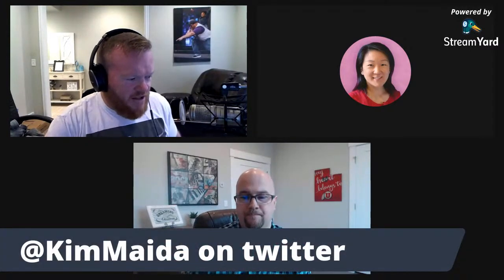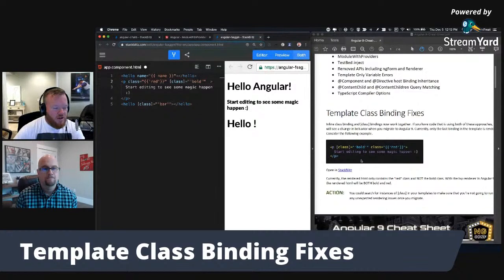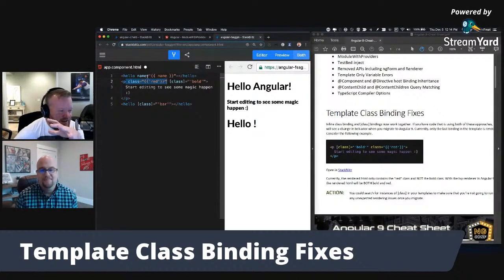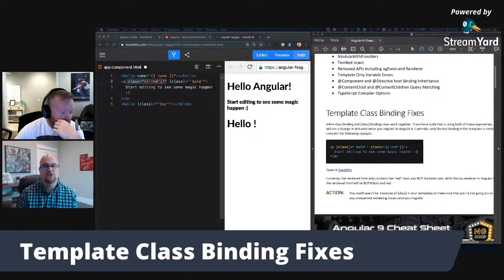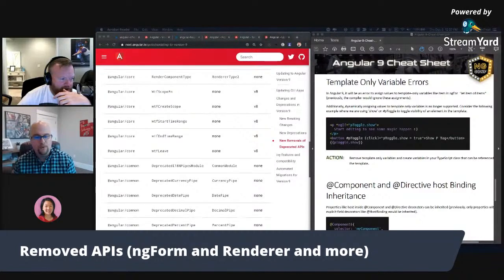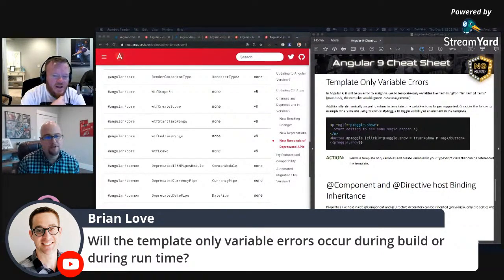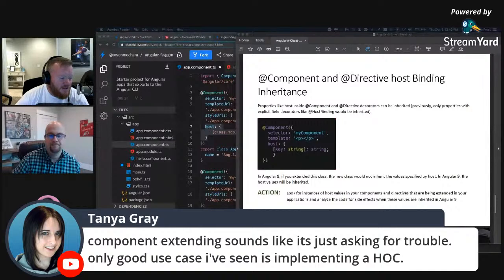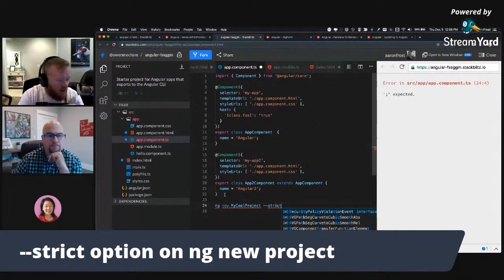Angular 9: Getting Ready To Update to Angular 9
We've all been waiting for Angular 9 for several years now. Not for Angular 9 specifically, but for the code that is getting released here. I am talking about Ivy. It is a new rendering engine (whatever that means) and will affect us somehow, even though our code should run the same as it did before.

In this event we will get you more familiar with Angular 9 than you ever thought you would be. More familiar with this specific release than you have ever been on a prior release.

Don't miss our Angular 9 Launch Event: Go Here For Update